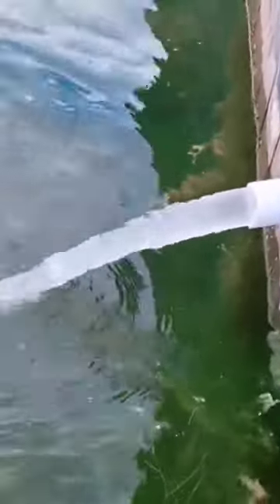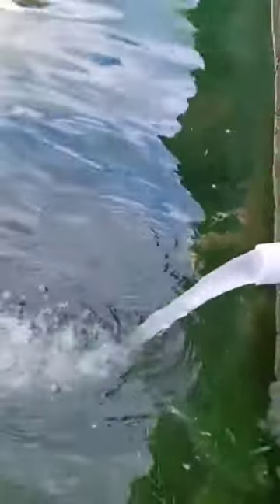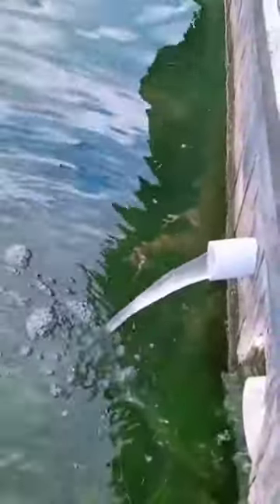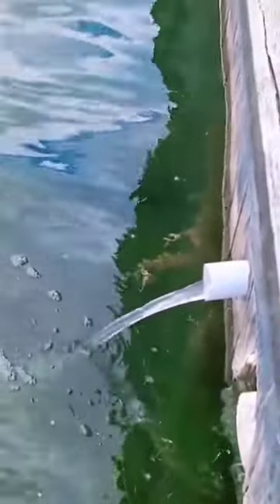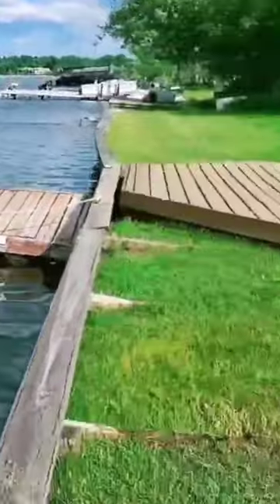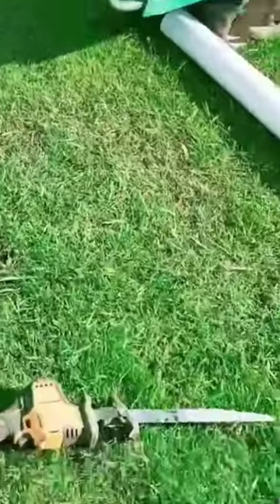How to Stop Short Cycling in a Outdoor Sump Pump System - How to make the Pump last FOREVER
When you're trying to reduce cycling on a sump pump system, you add chamber to that outdoor sump pump. Also, don't just put an indoor system outdoors. Otherwise you just gave your sump pump an early expiration date.

Sump pumps wear out at the switch. They're turning on and off so many times that you just wear it out. But when you have a big chamber that stores a lot of water, once the sump pump does turn on, it runs for a really long time. Then it gets to shut down and allow that chamber to fill up again giving it a break. It's reducing all those cycles. You only have so many life cycles in every sump pump.